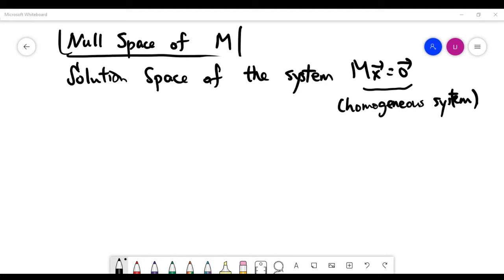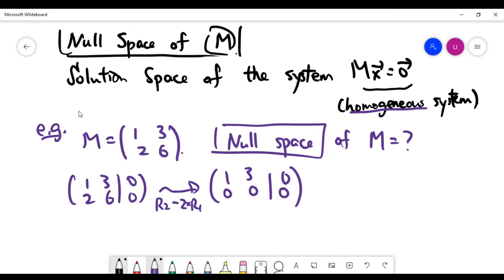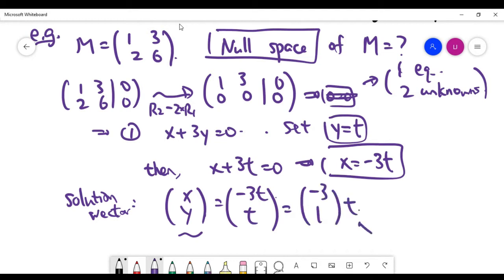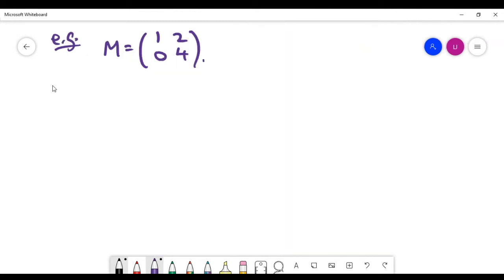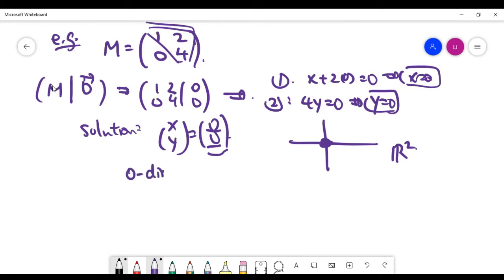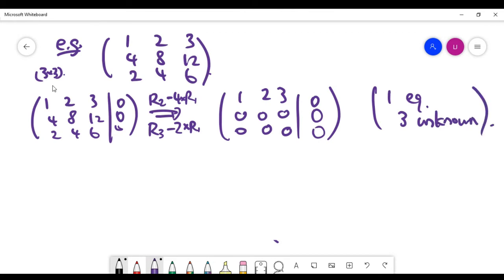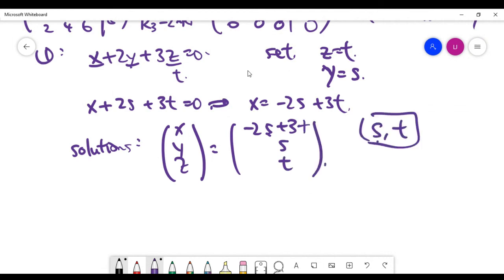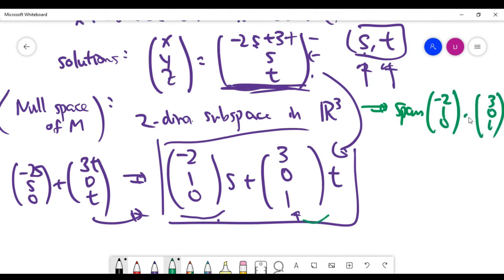The null space of a matrix M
We look at the null space of a matrix M. The null space is the solution space of the homogeneous linear system of equations with M as the coefficient matrix.

Please recall that a homogeneous linear system has either exactly one solution (which is the zero solution) or infinitely many solutions.

After solving the homogeneous linear system of equations, you can describe the null space of the matrix M.

We do some exercises on this topic.